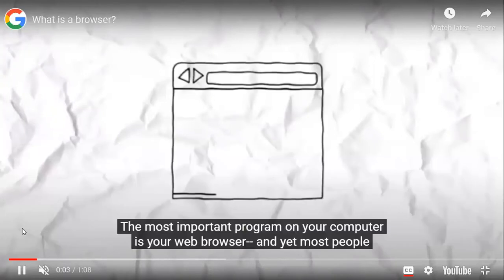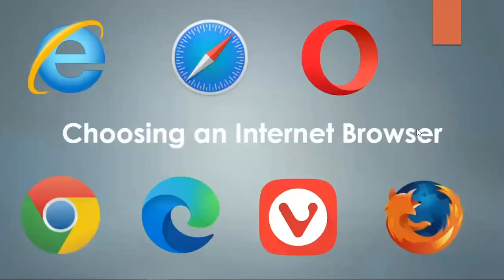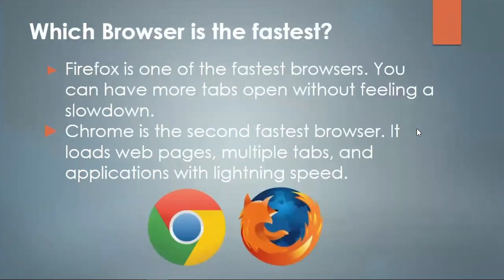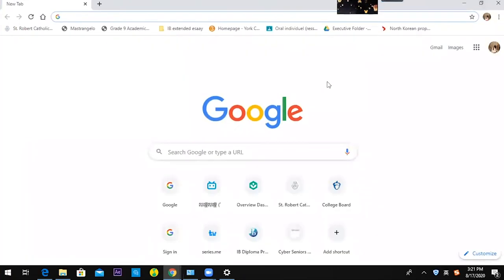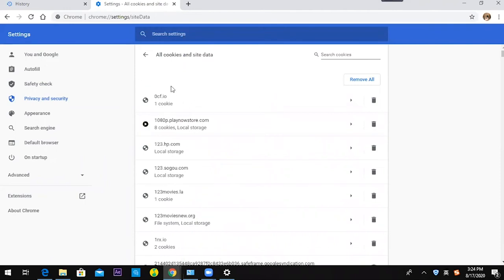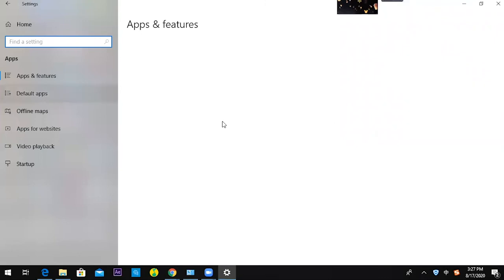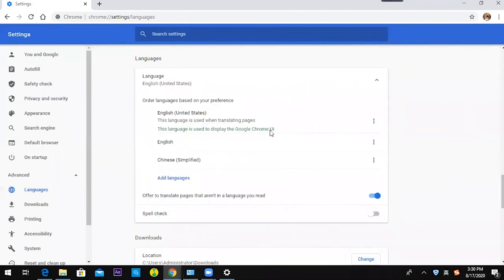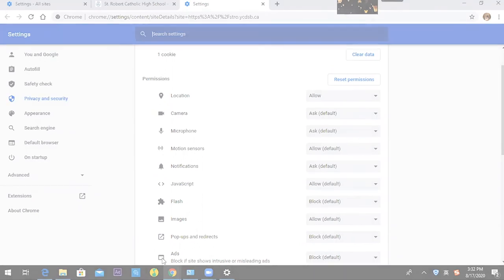Which Internet Browser is Right for You?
In this Webinar, a Cyber Seniors mentor explains what internet browsers are and describes the characteristics of different browsers. It includes how to choose a browser and compares the speed, security, and popularity of multiple browsers. It also includes a live demonstration that shows the basic functions of an internet browser.